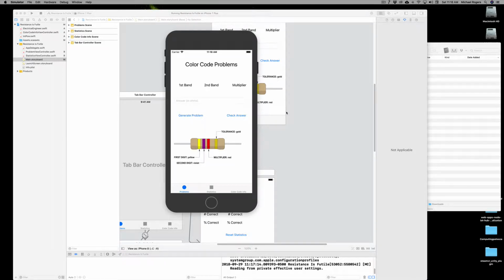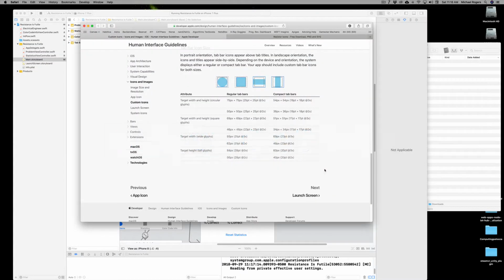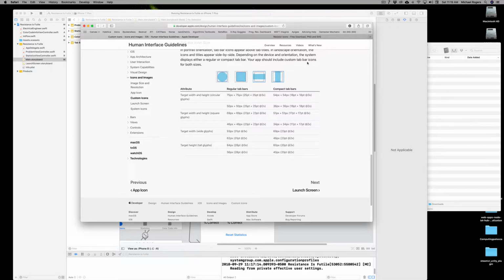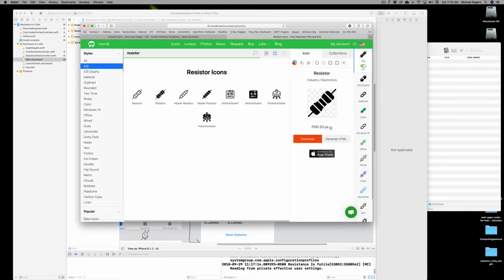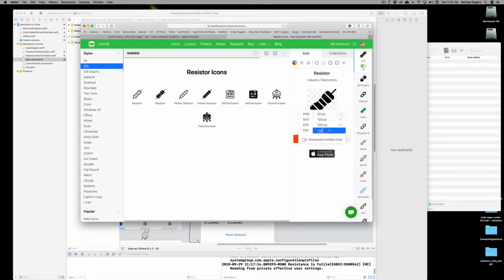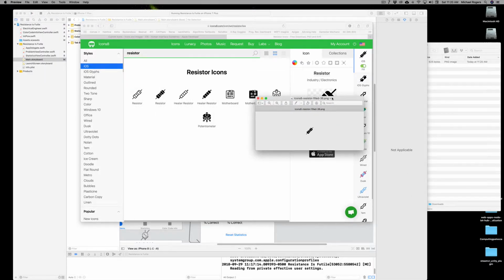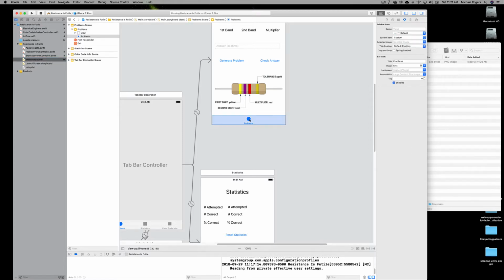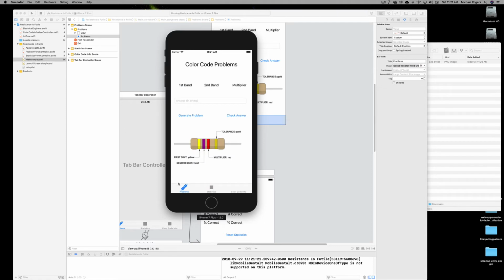Icons in Tabbed Applications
A very quick demo of how to incorporate icons into tabbed applications in Xcode